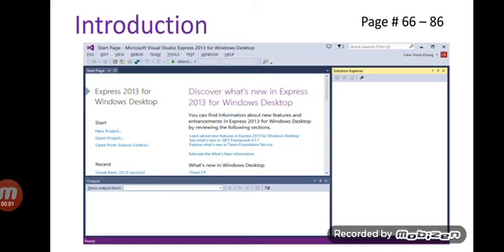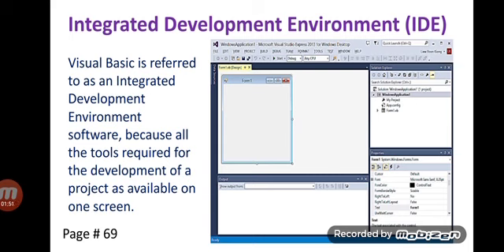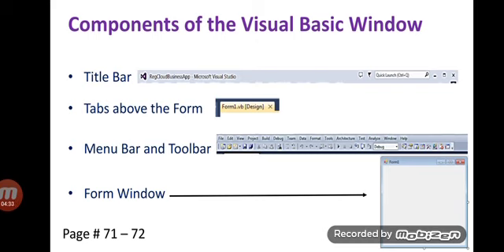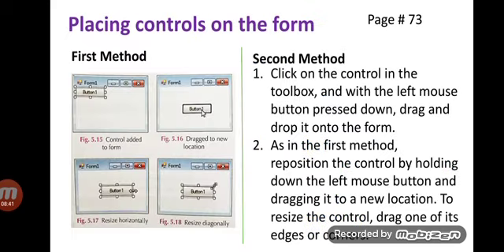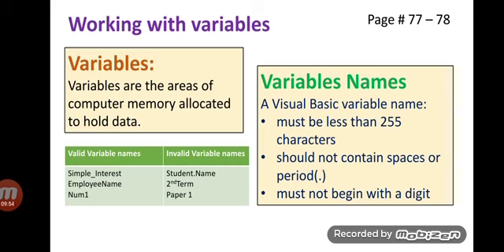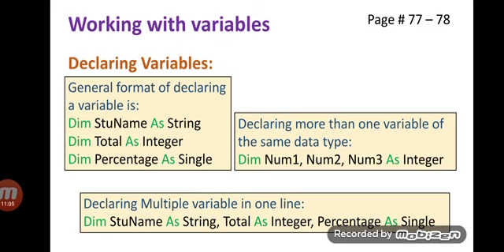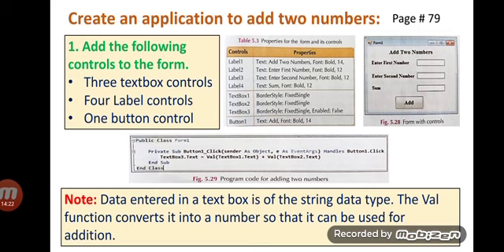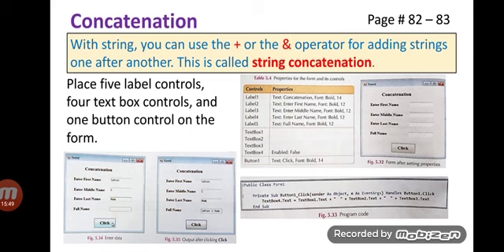Introduction to visual Basic | tutorial | Lesson 4 | Amir Zia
This video will be helpful to create interactive form designed.